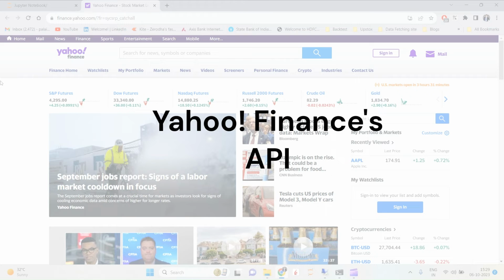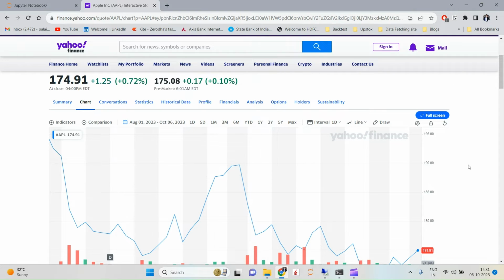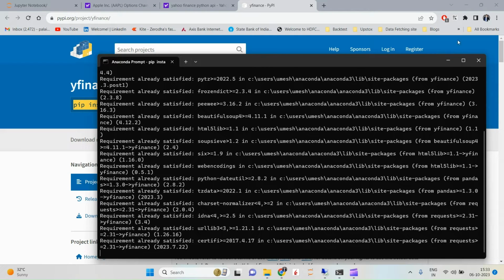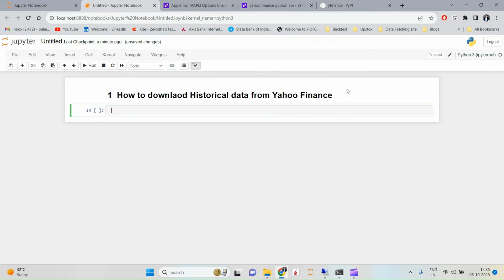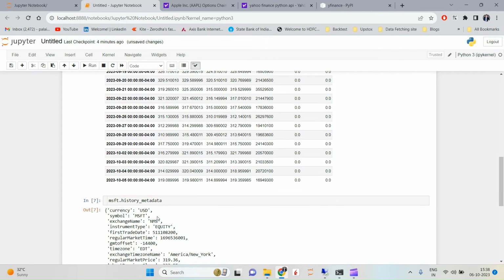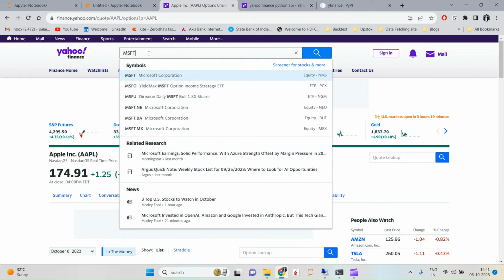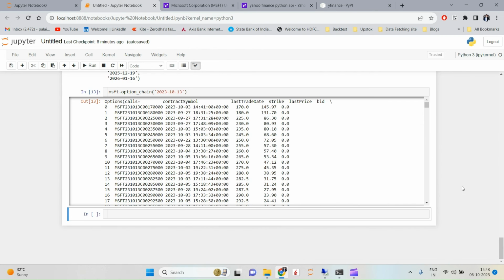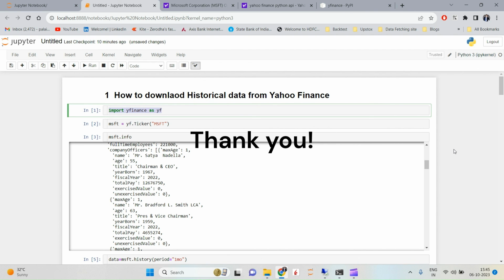Download FREE Market Data | Yahoo! Finance's Python API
How to download FREE Stock Price, Option Price, News Data from Yahoo Finance